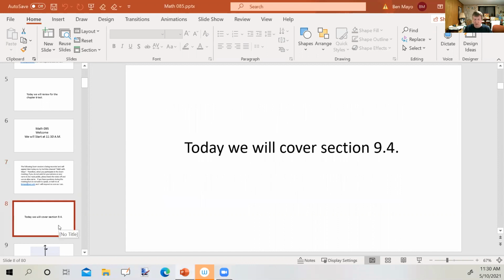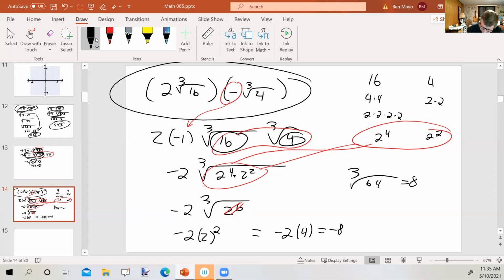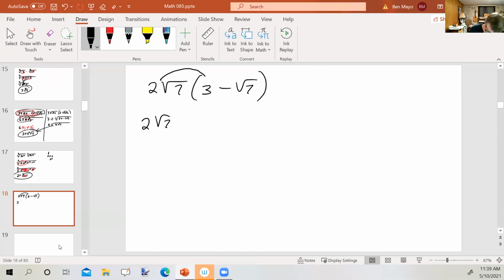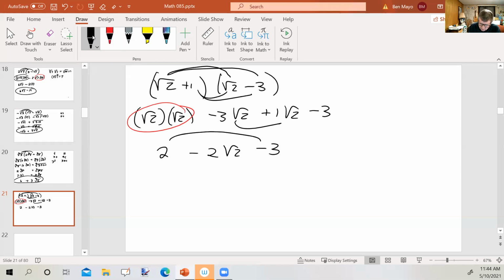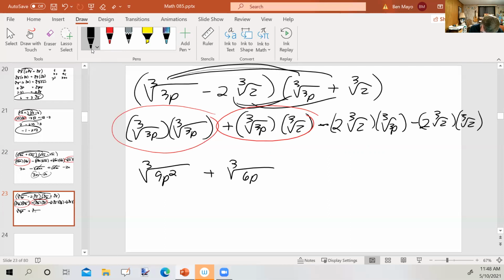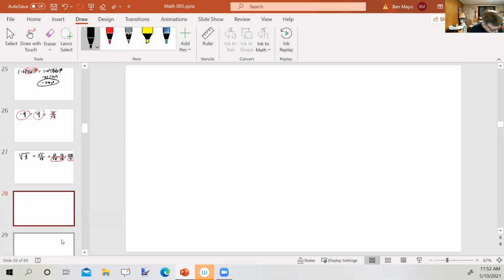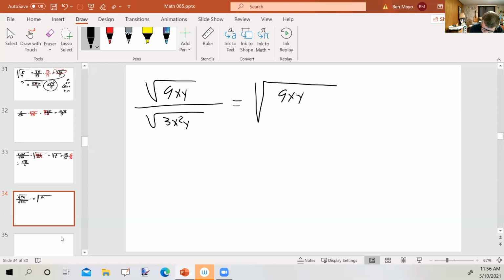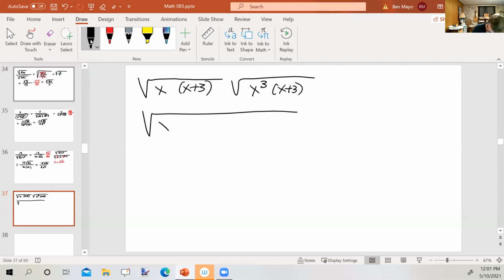Math 095 Spring 2021 Section 9.4